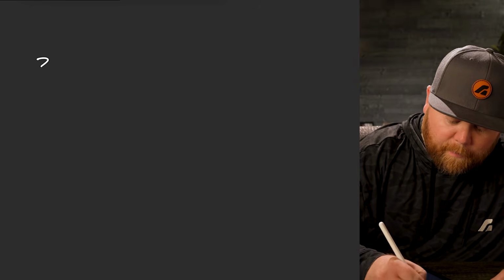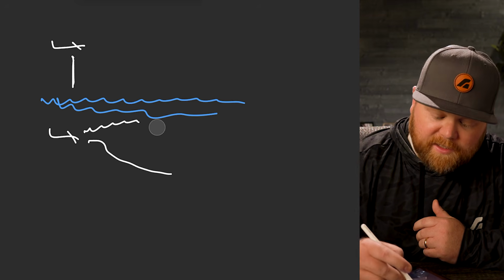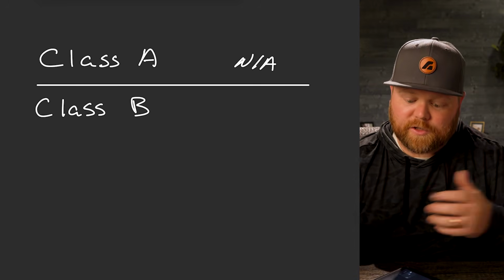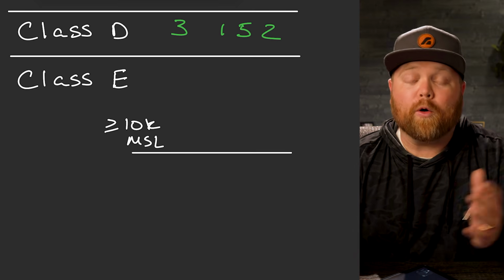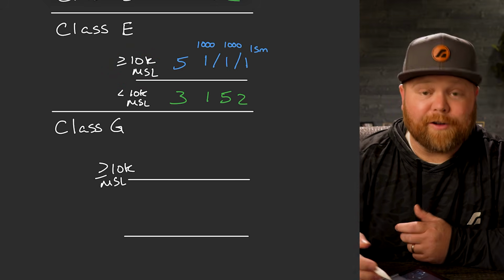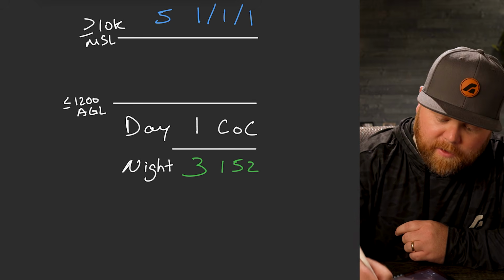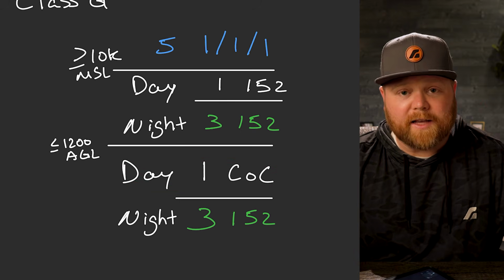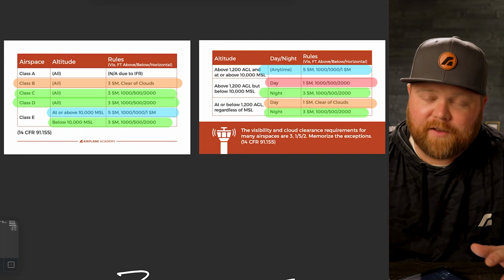Memorizing VFR Weather Minimums Was Hard (Until I Did This)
Memorizing VFR weather minimums and cloud clearance requirements is honestly pretty challenging at first, UNTIL I started realizing that there was a logical pattern to all of it. For me, the triangle memorization method did not stick. But in this video I'll present to you the way that helped me memorize it. I hope it helps you in your aviation journey!